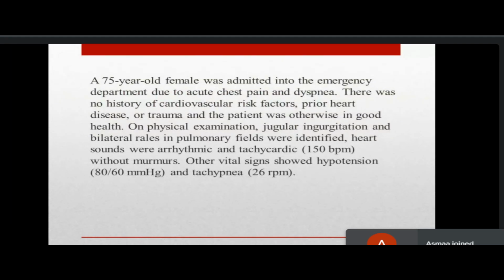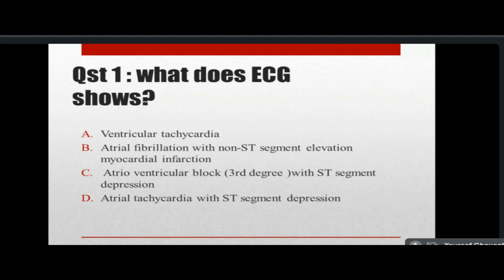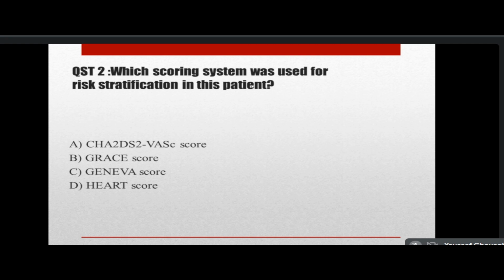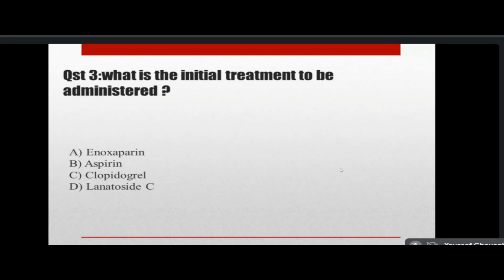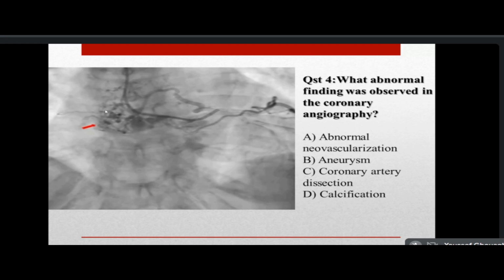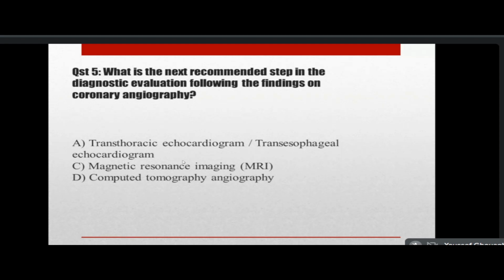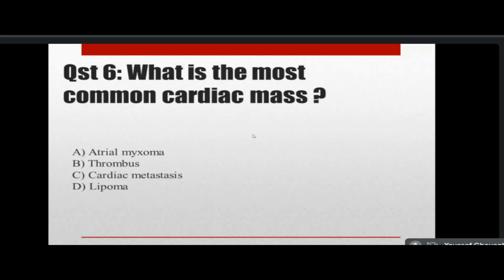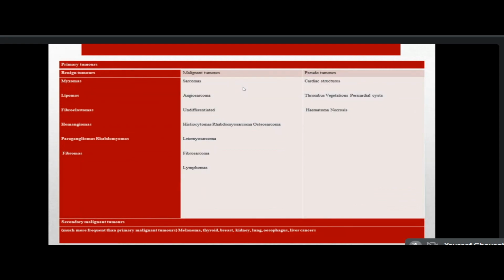Capsule 28: Cardiology: Intra Cardiac Masses | Dr. Zaki Khadija [EN]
Delve into diagnostic modalities such as imaging techniques and discover the importance of prompt recognition and intervention. Explore management strategies, from medical therapy to surgical intervention, and understand the nuances of each approach about Intra cardiac mass.